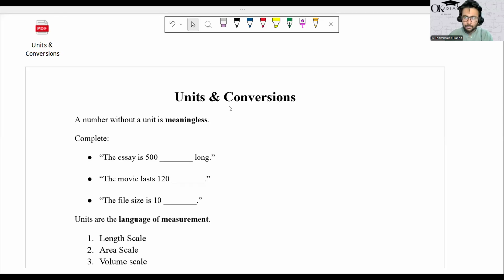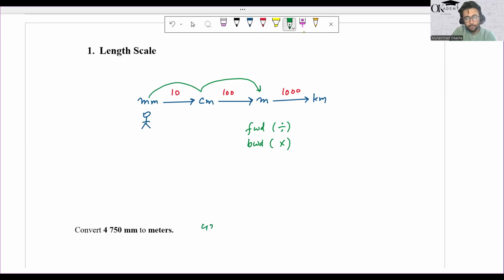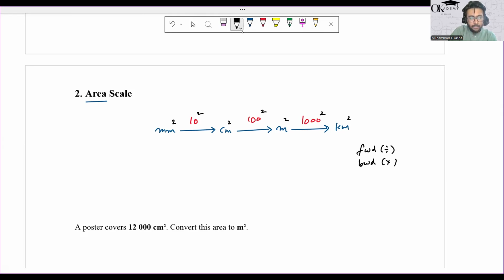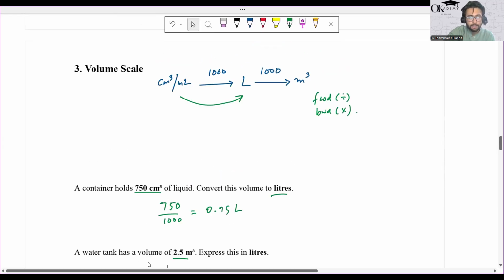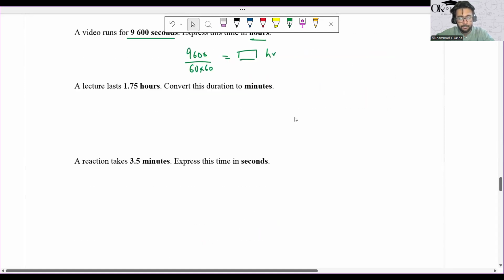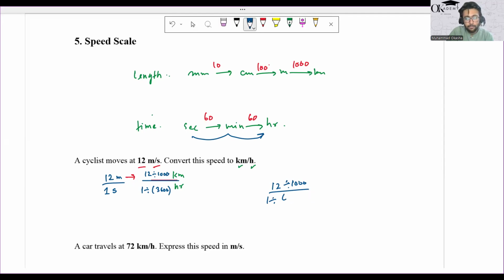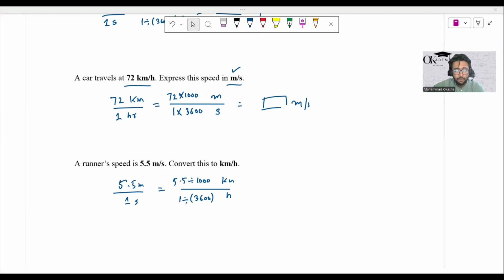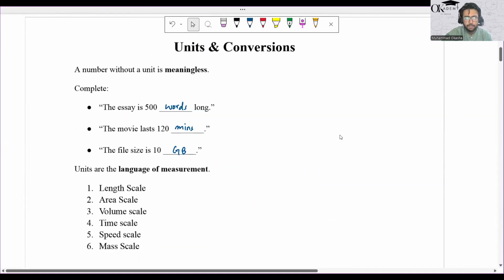All you need to know about unit conversions